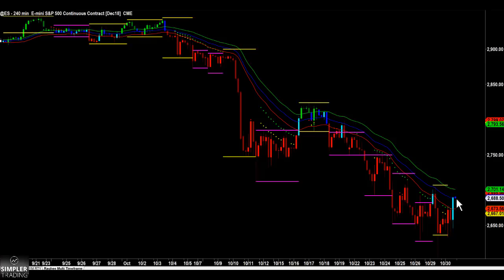Futures: My outlook for the S&P and Crude Oil.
More downside? Yes, but how, where, and when? Time frame selection is important, as is waiting for a low risk entry and bounce.